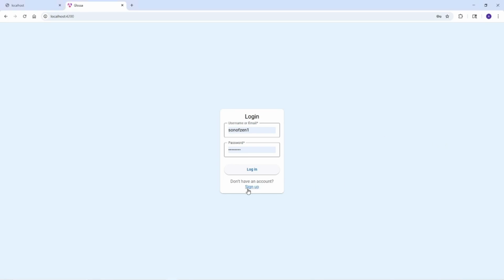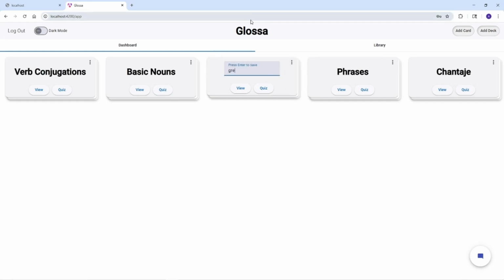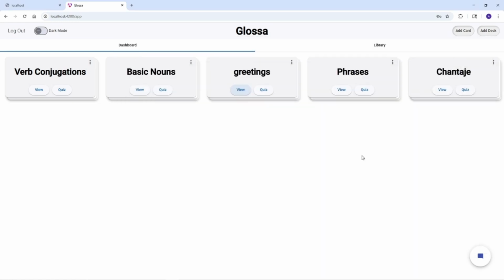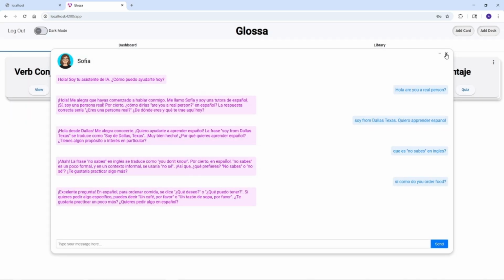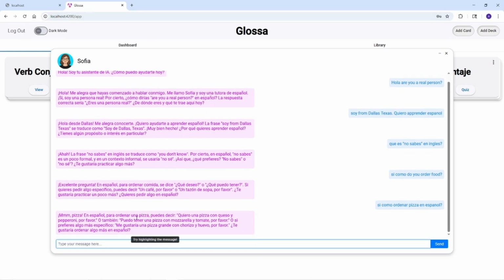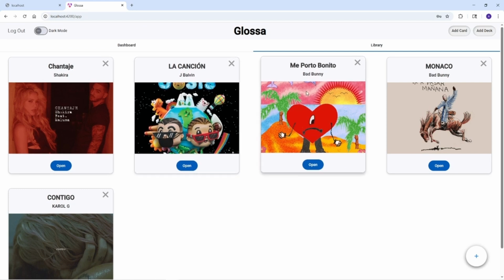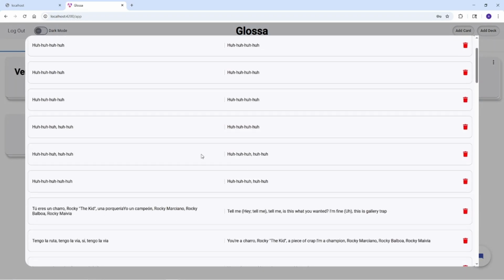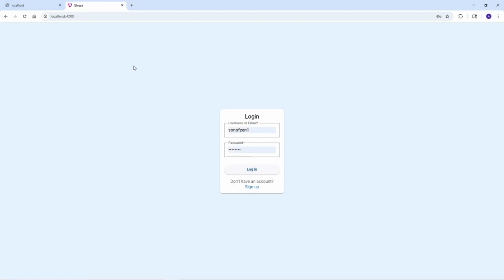Glossa Demo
Glossa is a language learning app that combines ai, flashcards, and a webscraper for genius lyrics all in one. It's aimed at helping english speakers learn spanish. Users can study spanish by memorizing the lyrics of their favorite songs from popular spanish musicians or speak to an ai spanish tutor that corrects your spanish, and corrects you if you use english words. However it should be noted that this is only a demo. I first came up with the idea as part of a project for my software engineering class. I also wrote an academic paper about the app with my professor which you can read here: